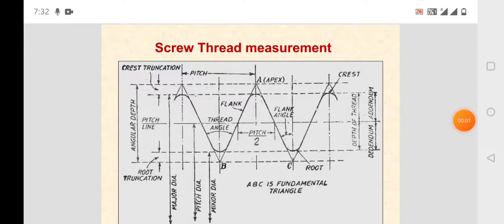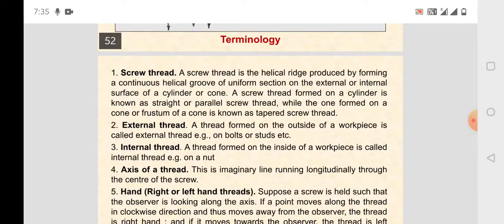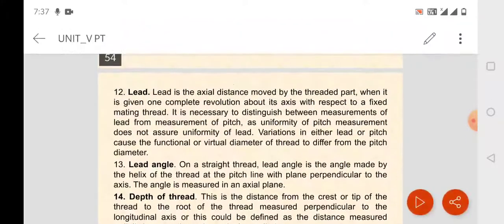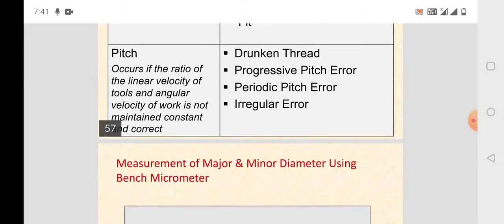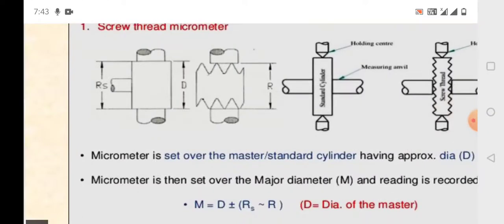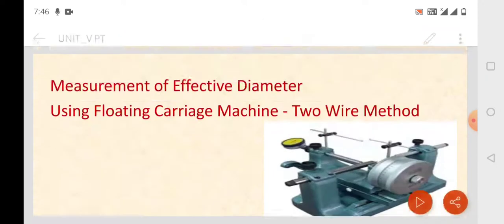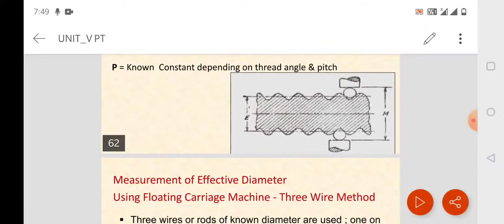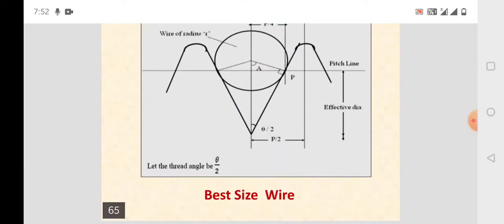lecture 33PT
screw thread measurement